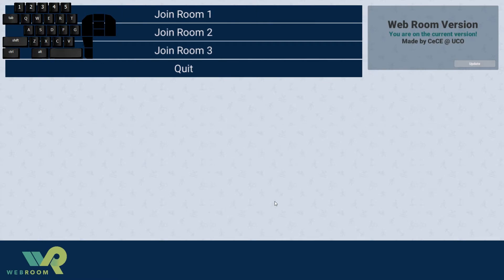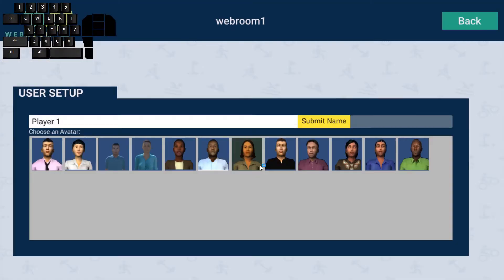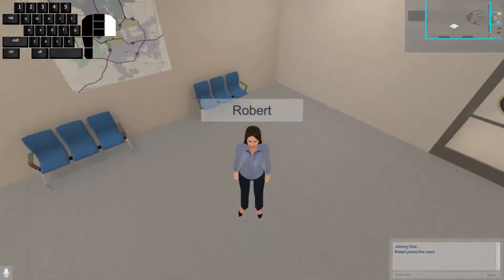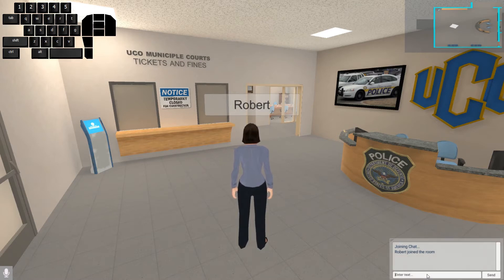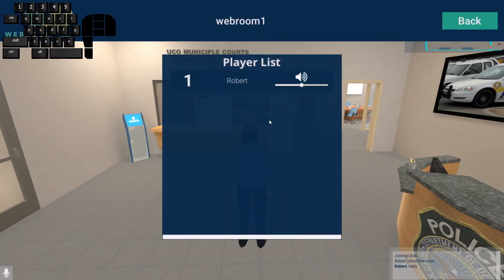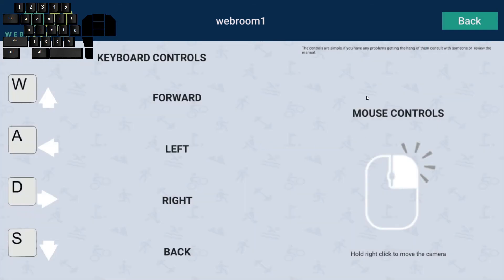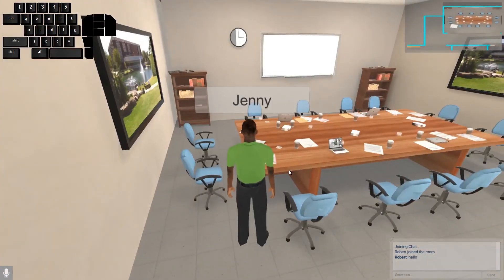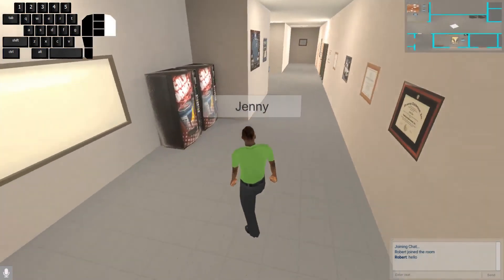Webroom Tutorials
How to Navigate the Webroom.